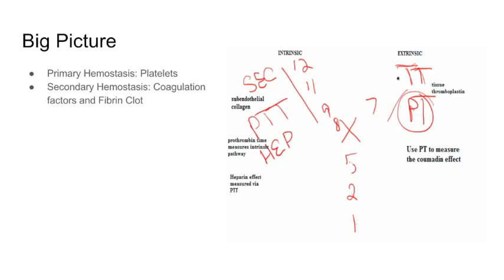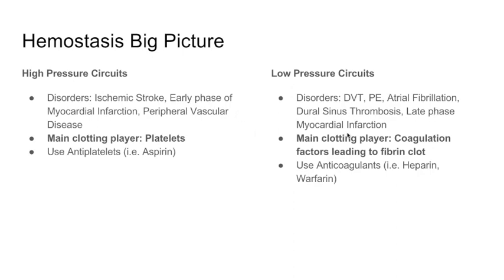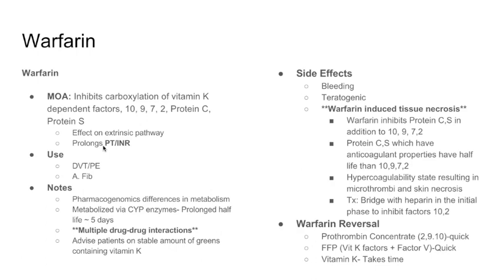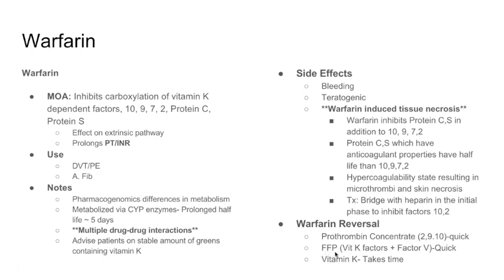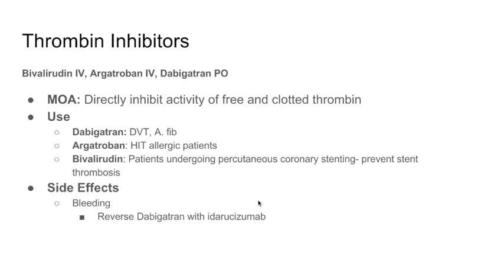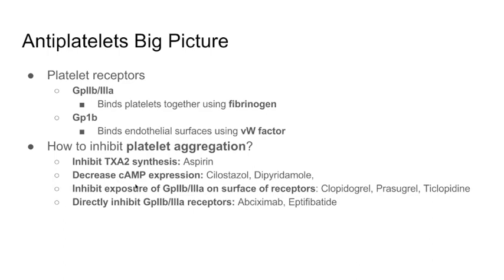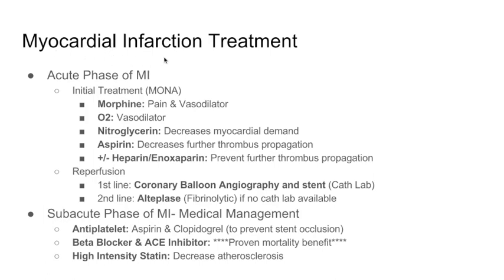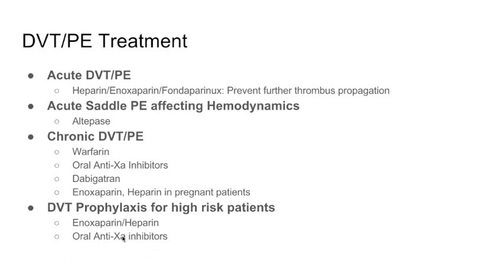USMLE Pharmacology - Anticoagulants & Antiplatelets